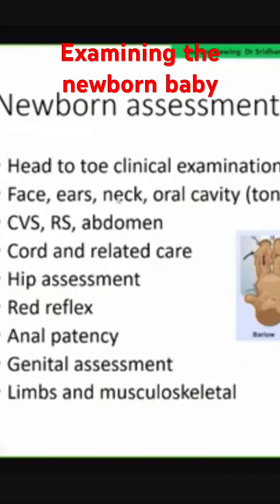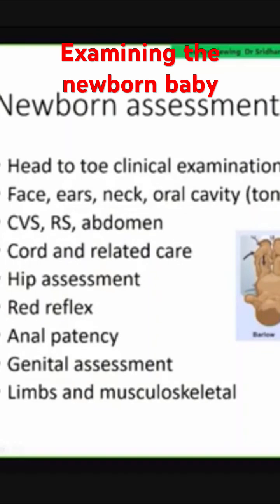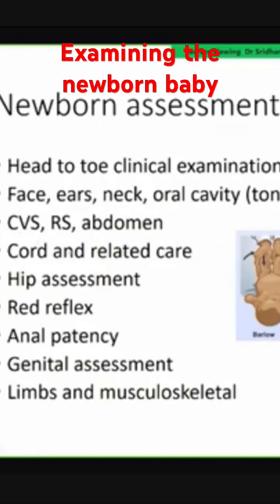Examining the newborn baby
In this short video, I discuss the Key aspects of newborn examination in postnatal period when we review the newborn for the first check. This includes the head-to-toe assessment, hip assessment, red red reflex assessment etc. Don't miss checking the palate, genital area and femoral pulses.